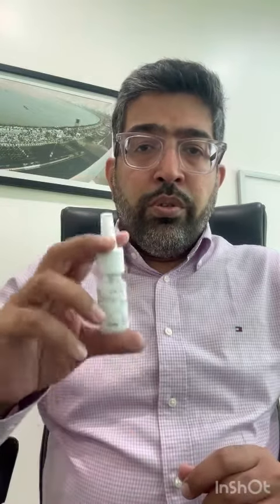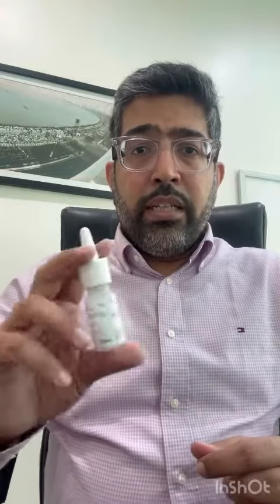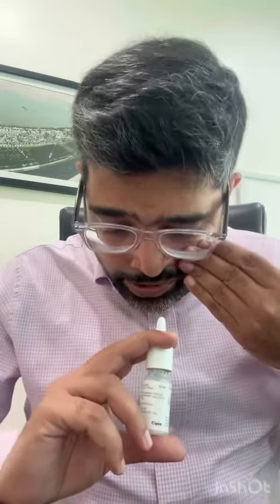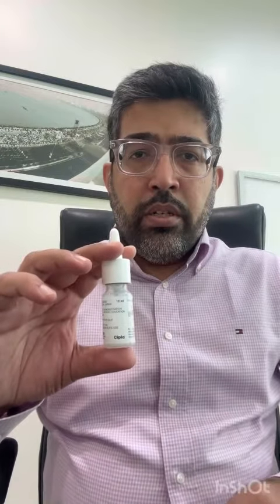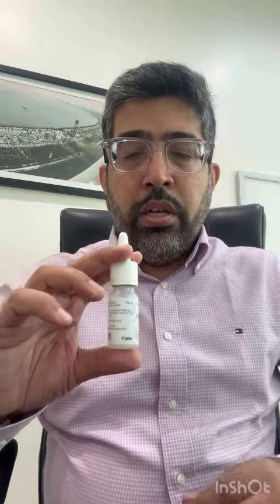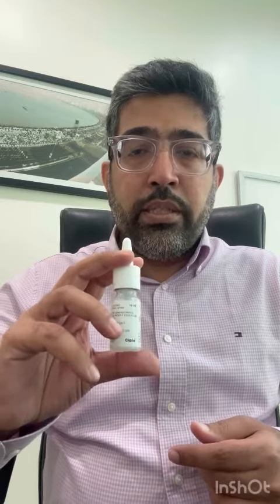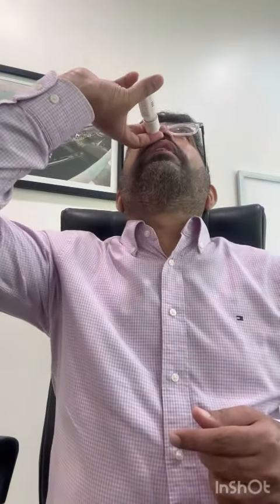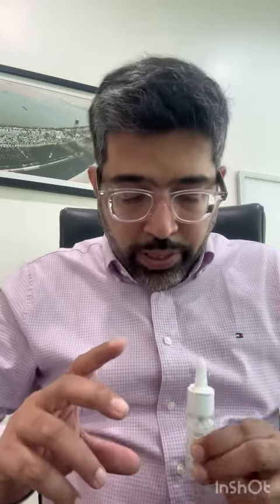How to use Nasal steroid spray correctly.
This video shows how to use the nasal spray correctly so as to achieve maximal benefit from this method of drug administration.